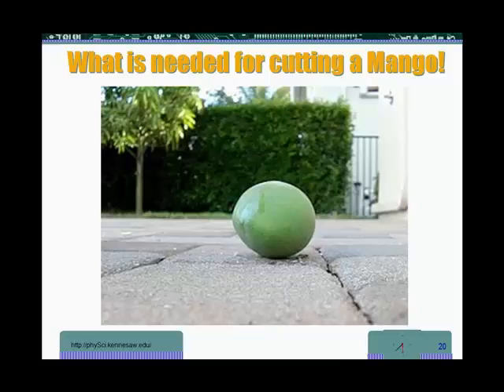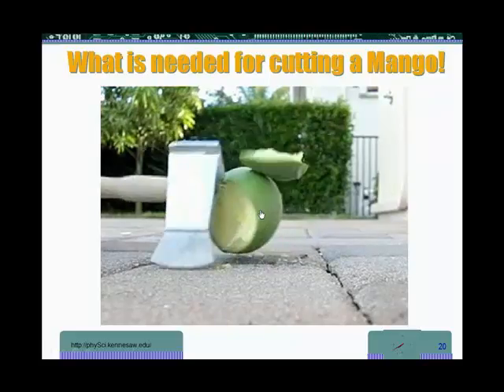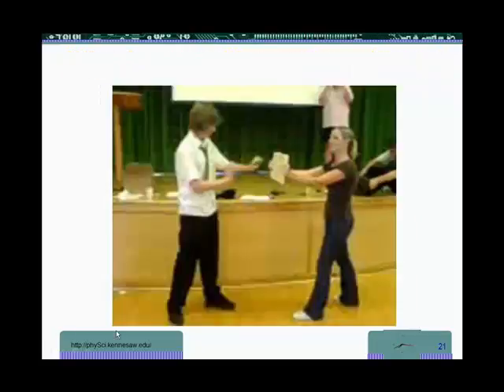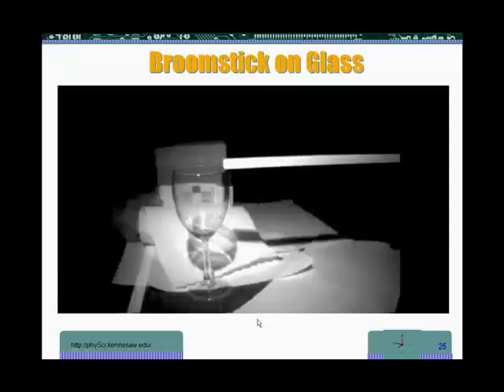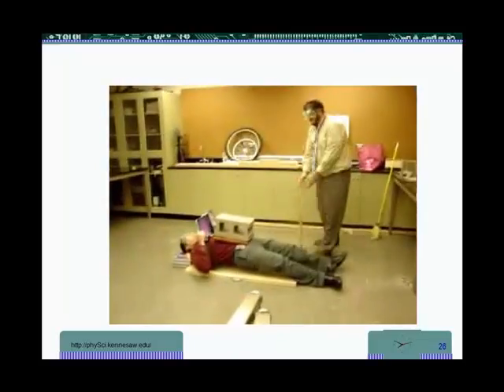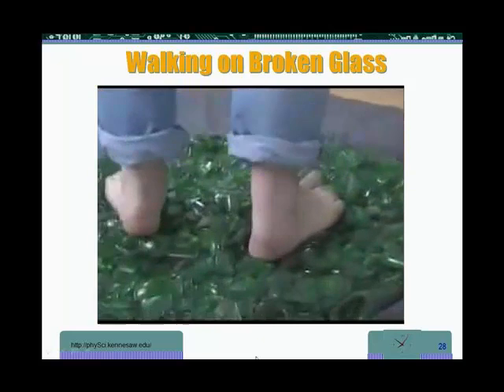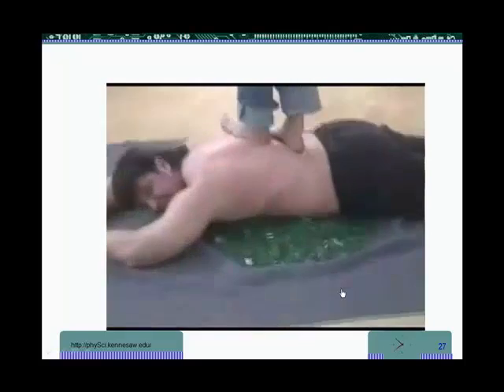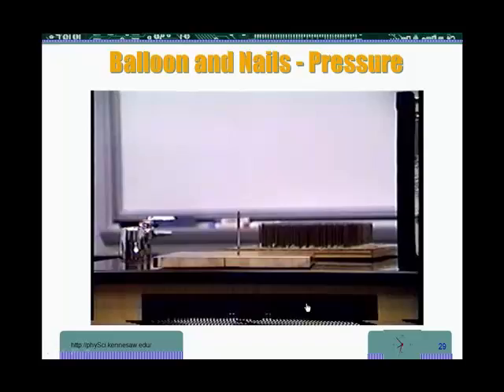GP Module04 Momentum003